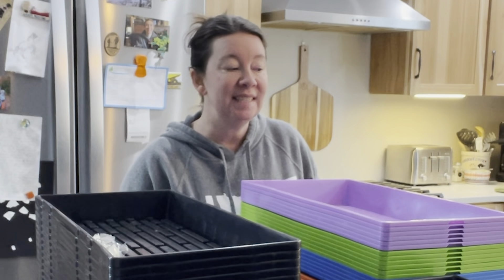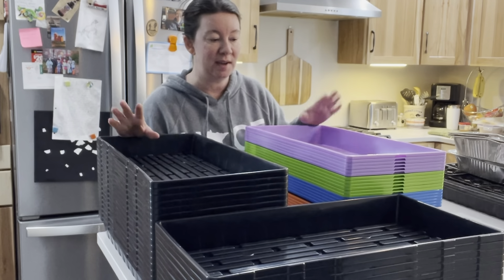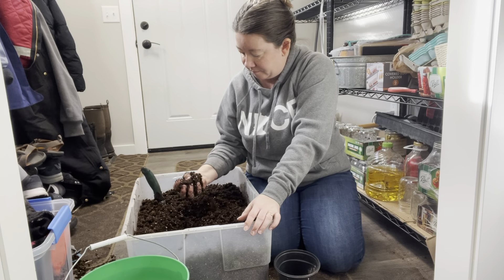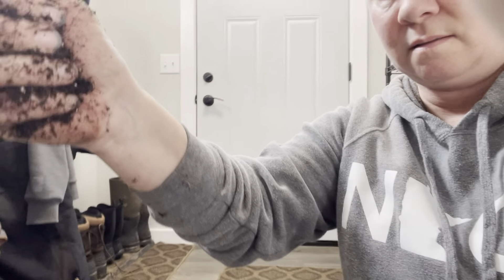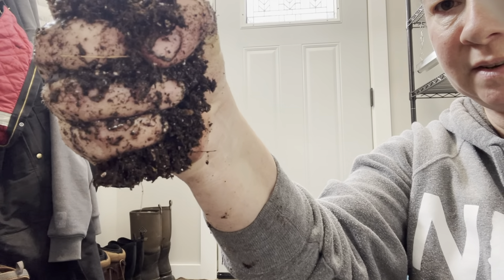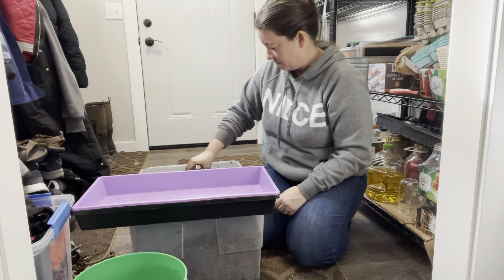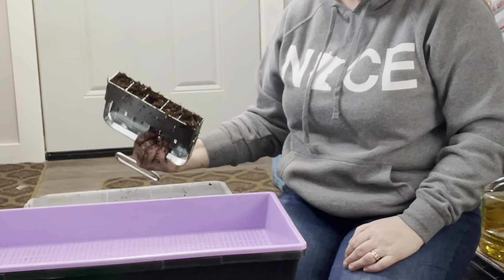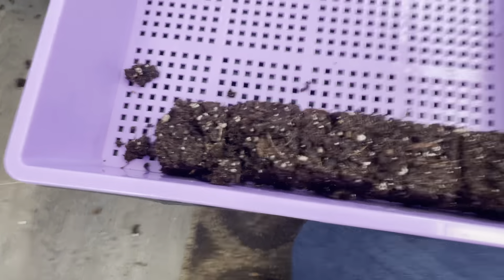An exciting change to my seed starting routine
If you're curious about soil blocks and their benefits; I highly recommend you try it. It was not hard (like I thought) and if the benefits I've read about are as good as they say; it will be totally worth the effort of making soil blocks.
The equipment; I bought a 1.5 inch soil blocker from Johnny's Seeds for about $40 and used the All Purpose ProMix (Menards).  I'm loving these trays from Bootstrap Farmer because they are super heavy duty and I like the colors. The fact that I can use them for soil blocks AND Microgreens is a bonus.
The Benefits:
                       Air pruning: Once the roots have grown to the edges of the soil block, they should stop growing so the seedlings don't become root bound which can stunt the plant.
                       Less transplant shock: Less disturbance of the roots when transplanting will shorten the time and severity of shock. This hopefully allows the seedling to bounce back and keep growing stronger and larger, sooner.

I'm also excited to show you some direct seeding in our Greenhouse in the Snow.  It's time for carrots and beets!

📷 multisown onions photo credit: Charles Dowding

The Folk by MaxKoMusic